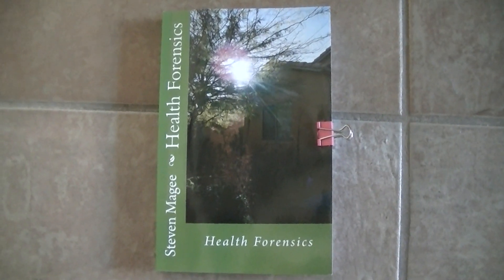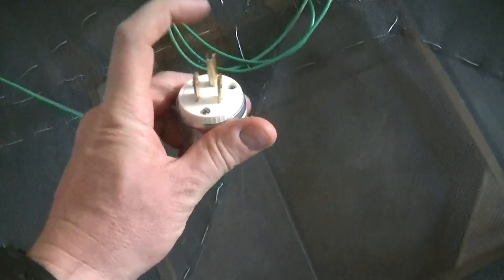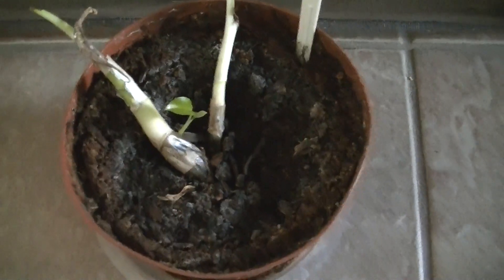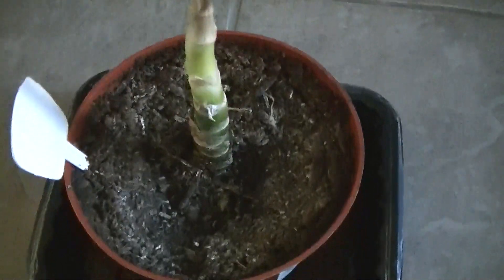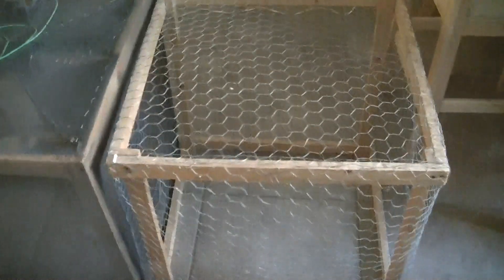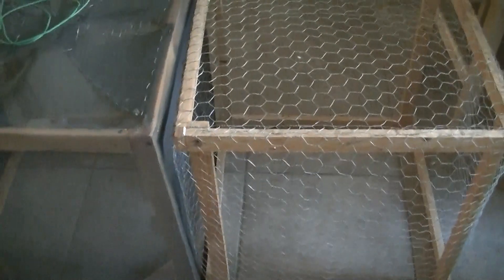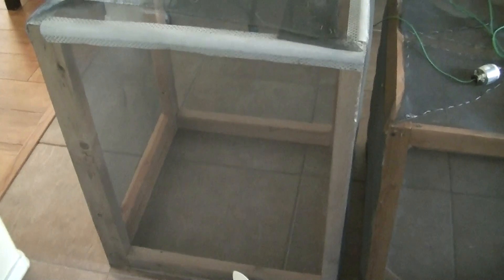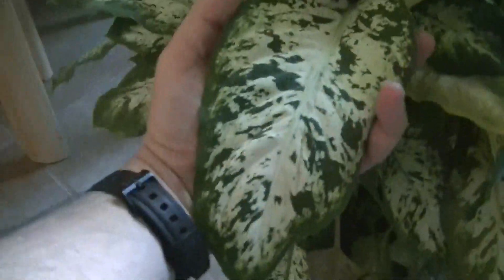Faraday Cage Plant Growth Defects Review January 2014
We review the growth patterns of the Dieffenbachia when grown inside various Faraday cages.  The results are concerning.  The area RF environment has transmitting utility meters and there are three cell phone towers approximately 2,000 to 2,300 feet away.